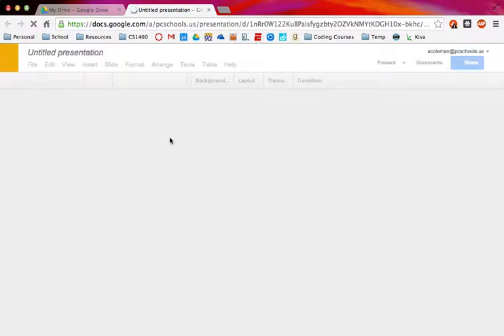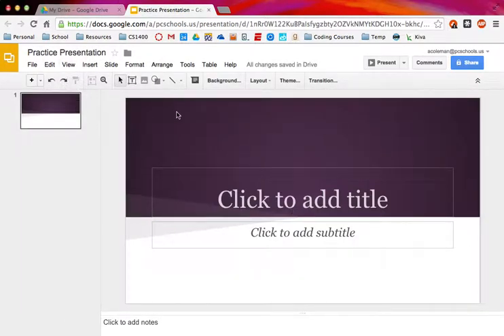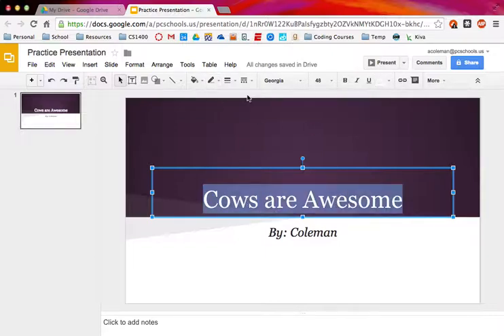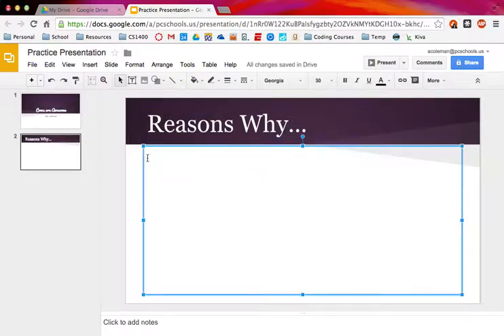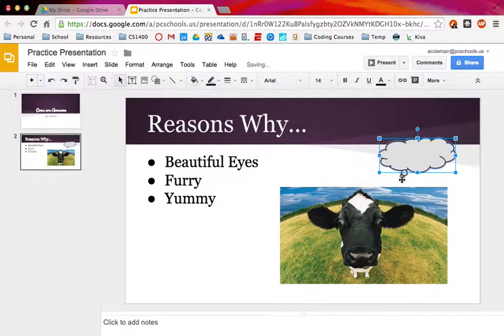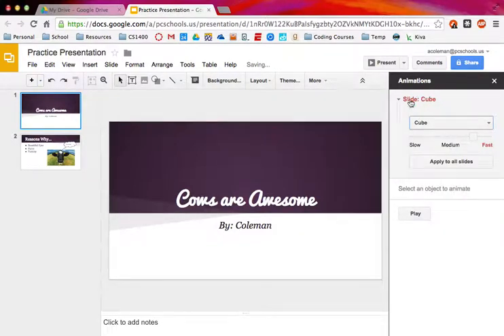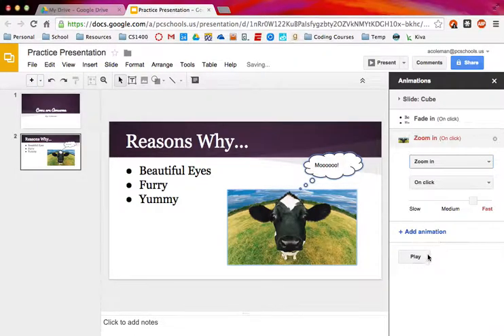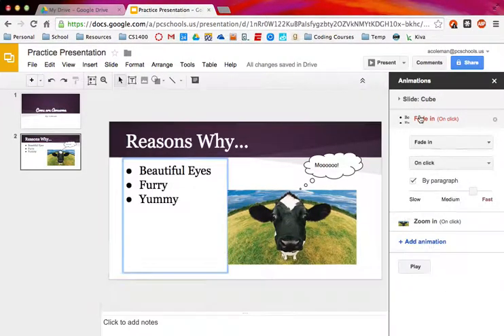DL G Slides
A demonstration for using Google Slides